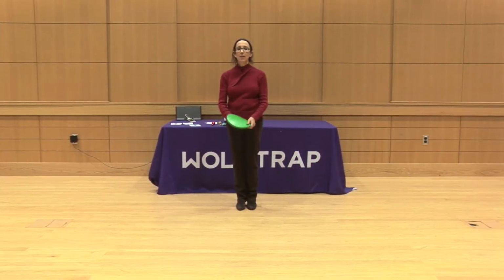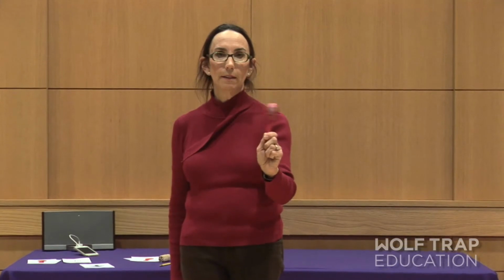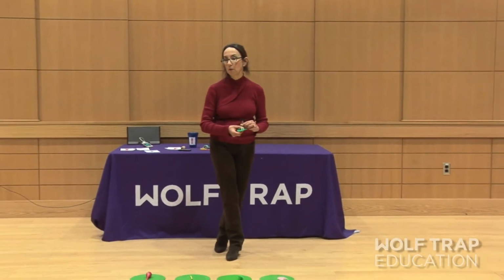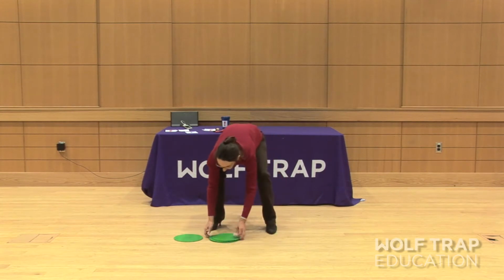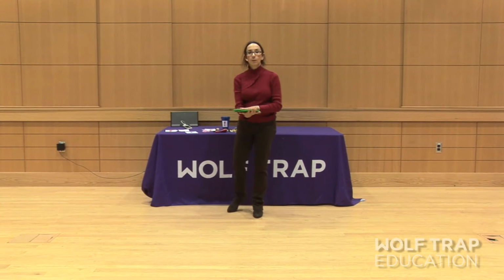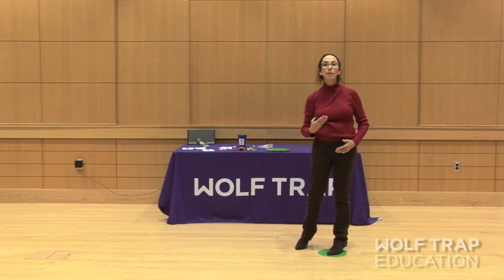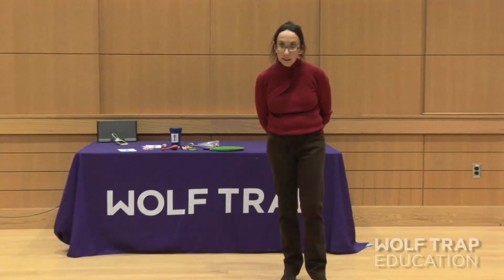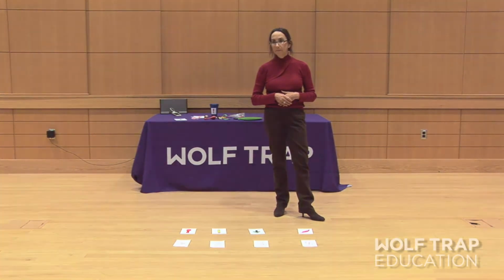Using Vinyl Spots in Dance Experiences: Using Objects to Create Movement Patterns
In this experience, Wolf Trap Teaching Artist Rachel Knudson demonstrates how to use objects and vinyl spots to explore movement patterns.